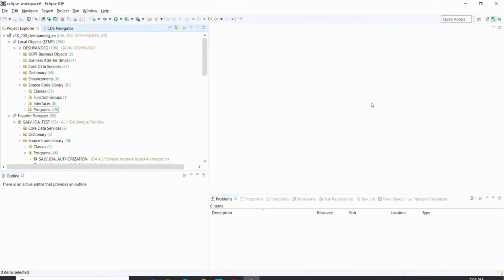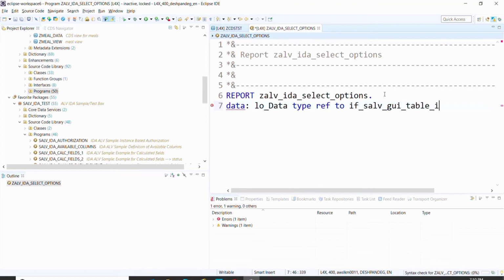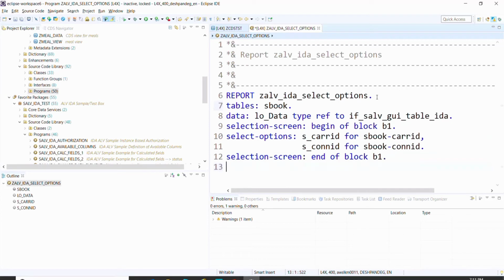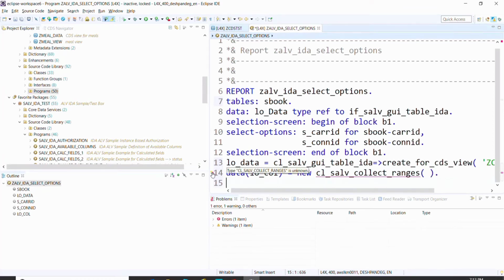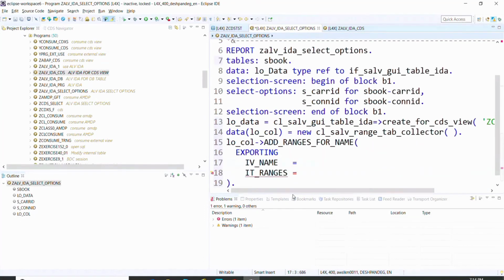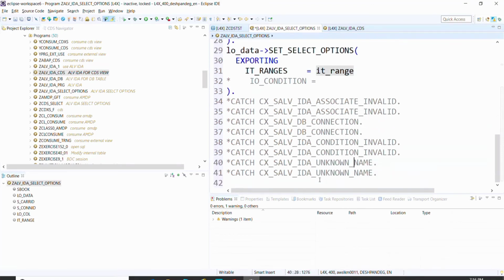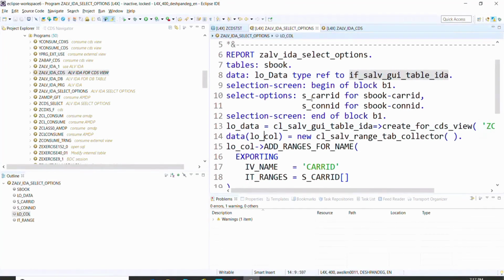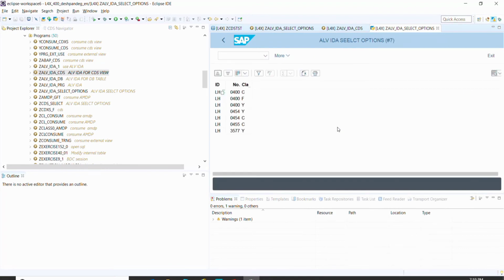Module 7 || Demo III - ALV IDA with select options-ALV IDA_3